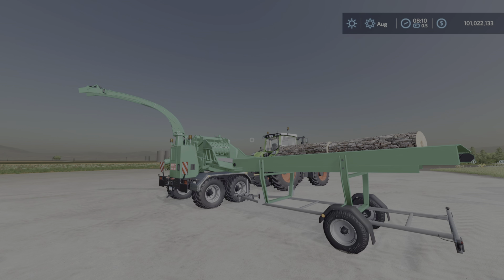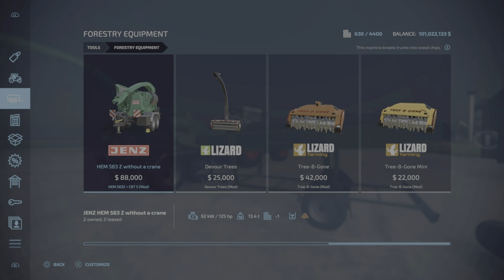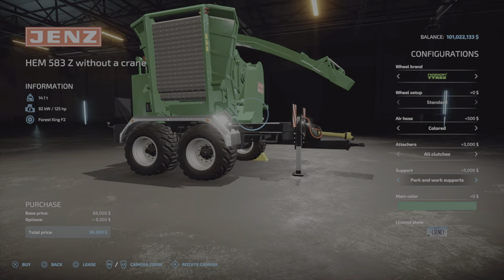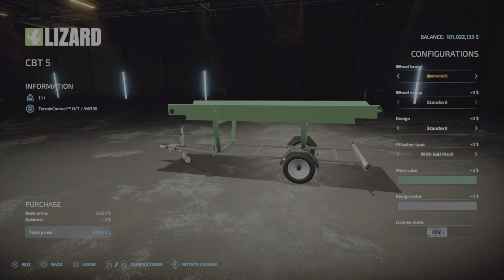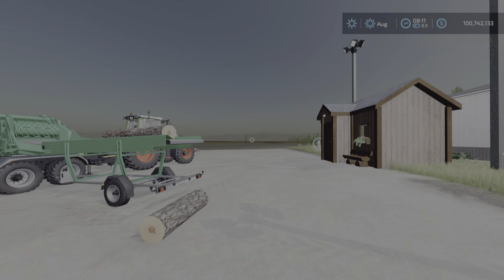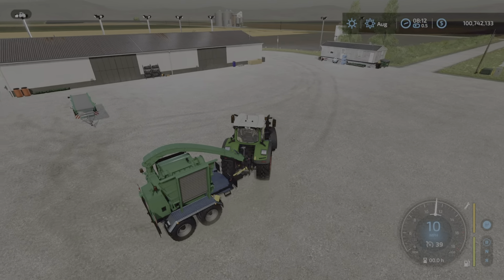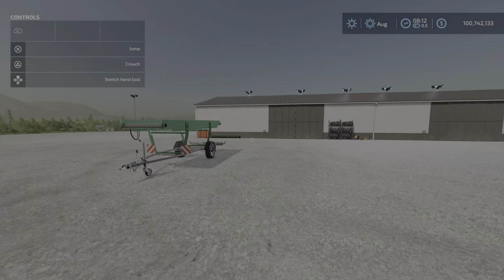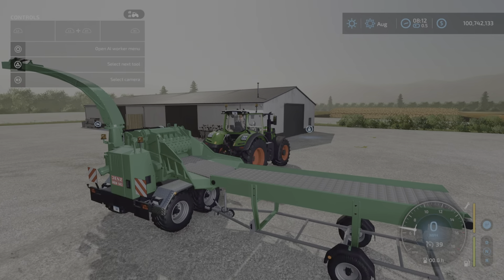HEM 583Z + CBT 5. / New mod for all platforms on FS22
HEM 583Z + CBT 5
By: Landmensch